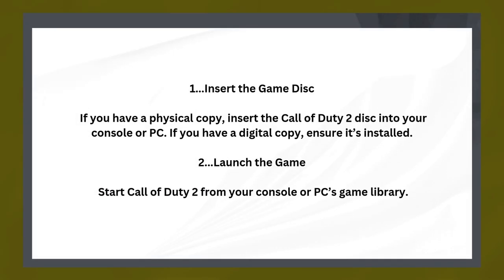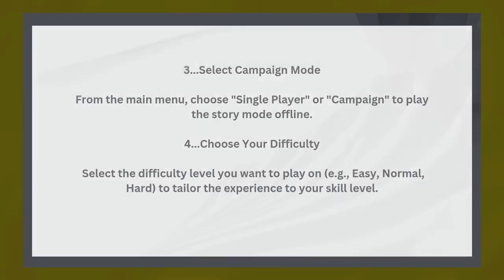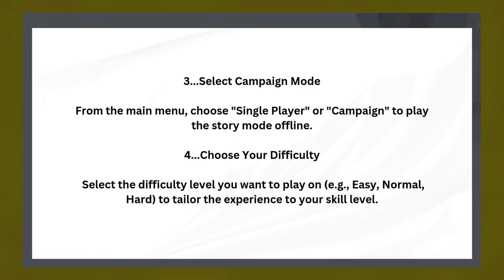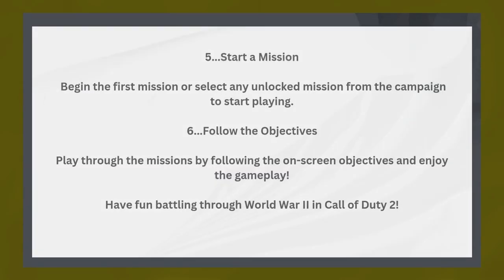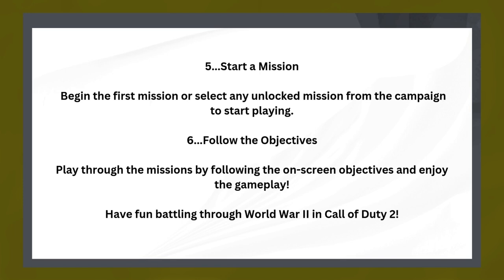HOW TO EASILY PLAY CALL OF DUTY 2 OFFLINE 2025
HOW TO PLAY CALL OF DUTY 2 OFFLINE (2025)

Description:
Want to experience Call of Duty 2 offline in 2025? Whether you’re revisiting this classic shooter or new to the game, this guide will show you exactly how to enjoy the single-player campaign and offline multiplayer without needing an internet connection.

In this video, we’ll walk you through:

How to set up and play the single-player campaign offline.
Activating local multiplayer modes without an internet connection.
Fixing common offline issues and troubleshooting tips.
Exploring the best offline settings for smoother gameplay.
🔫 Relive the action-packed World War II battles in this iconic shooter—no online connection required!